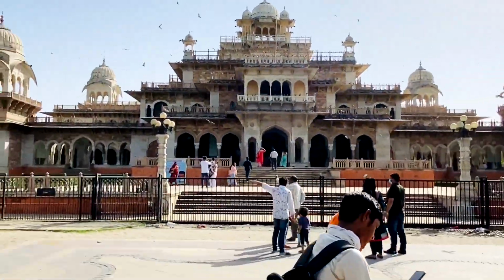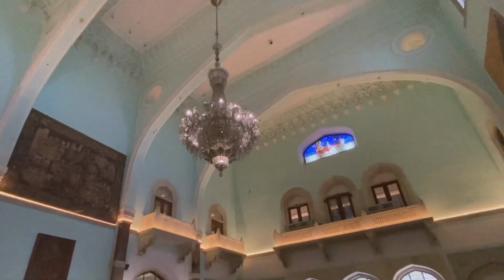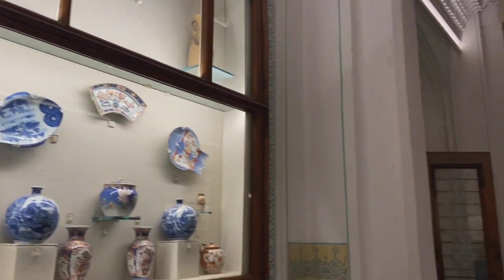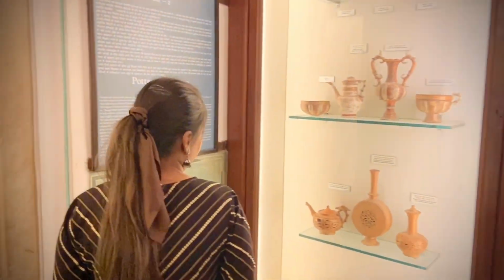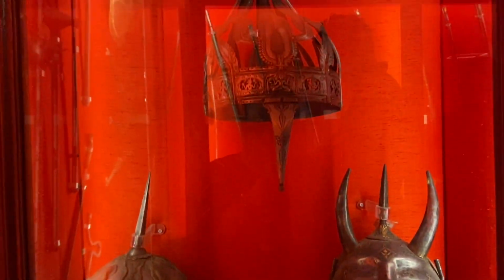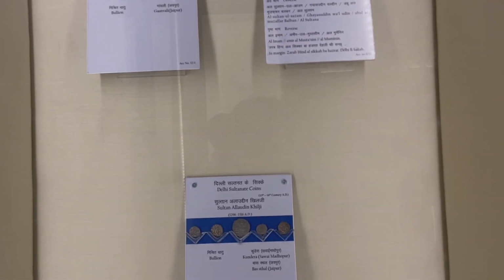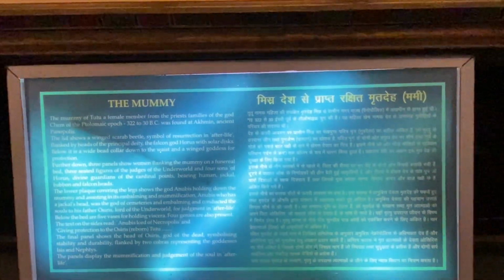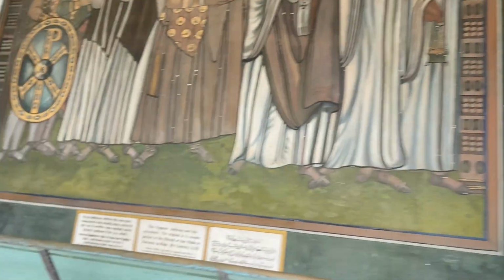Albert Hall Museum || Best Place In Jaipur || Full Tour With Explanation || 2300 Old Mummy In Museum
Albert Hall Museum

The museum built in the year 1876, lies within the Ram Niwas Garden, Jaipur, and the oldest one in the state of Rajasthan.

 It was first envisaged as a concert hall, bearing a resemblance to Victorian architecture and Albert Hall Museum, London.

The museum boasts of a wide range of objet d'art collected from various parts of the world and displayed over 16 galleries. With sundown, Albert Hall Museum assumes a completely new look because the whole building glimmers with brilliant yellow lights, looking stunning and spectacular.

The museum is the epitome of the rich history and culture of India.

Bordered by verdant gardens, the museum is a sight to behold for travelers flocking to Jaipur from all over the world.

The museum galleries feature numerous works of art and antique items including marble art, antique coins, Egyptian mummy, carpets, and pottery.

Besides, you can also see varied paintings, portraits, woodwork, brassware, and sculptures on display.

The museum also houses some of the best fineries, especially ceremonial dresses, worn by the royal family members. The museum is a must-visit for history buffs. The Indo-Saracenic style domes and elaborately engraved arches built of sandstone are sure to leave you awestruck.

Albert Hall also features an aviary, a greenhouse, as well as a zoo to delight tourists.